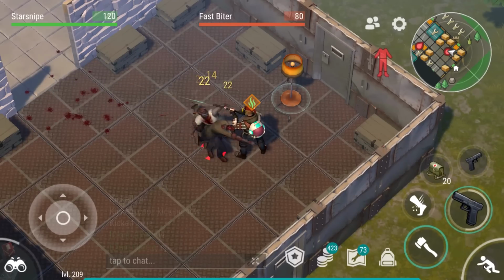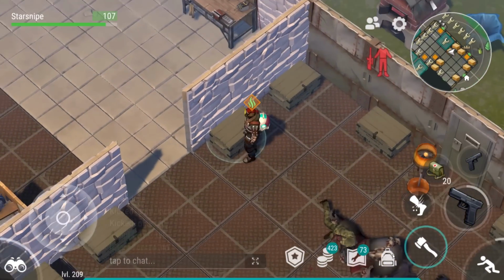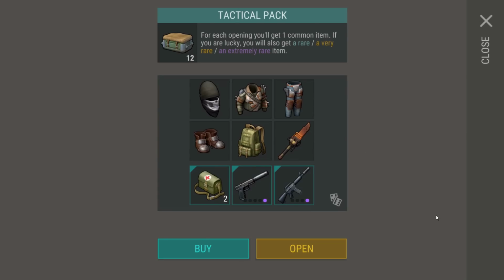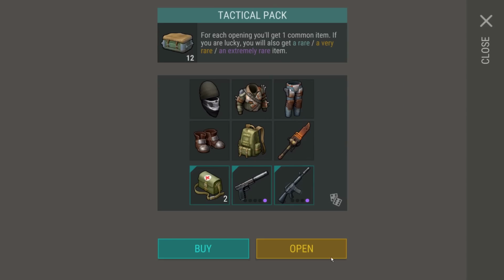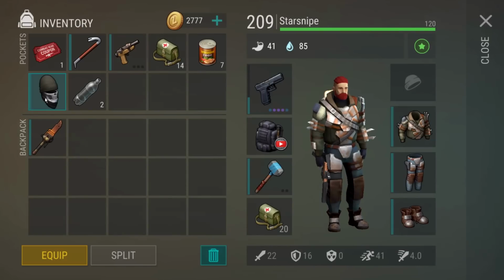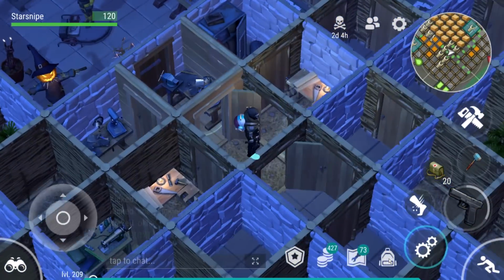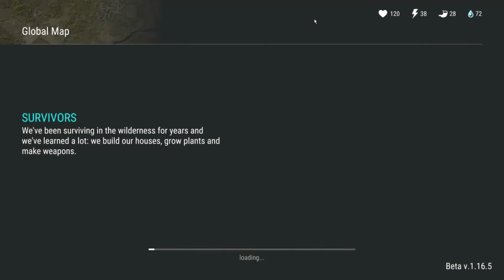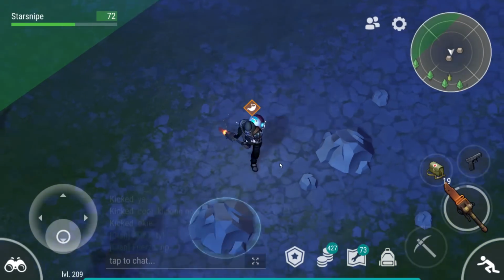THE SLASHER + New Raider Armor! (Huge Crate Opening...) - Last Day on Earth: Survival Season 7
☆ LIVESTREAMS (Mon/Wed/Fri @ 5PM PT / 8PM ET / Midnight GMT )
☆ If you don't have it yet, you can get Dlive on your phone/tablet here :D
Welcome to Last Day on Earth Survival SEASON 7 UPDATE as the NEW UPDATE FOR SEASON 7 IS HERE! Let's take THE SLASHER and New Raider Mask Armor out for a spin after a HUGE CRATE OPENING and epic steel base raid! The Crate Opening goes pretty dang good, but The Slasher is seriously an awesome weapon to try out in this brand new Last Day on Earth Update 1.16.5 / LDoE Season 7 Gameplay video!

What is Last Day on Earth Survival Update 1.16.5 Season 7 ?